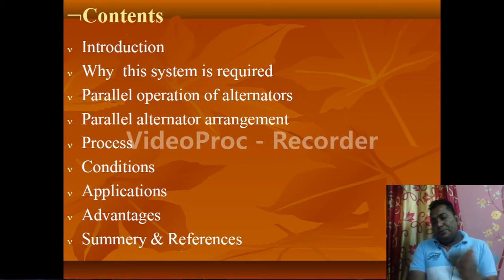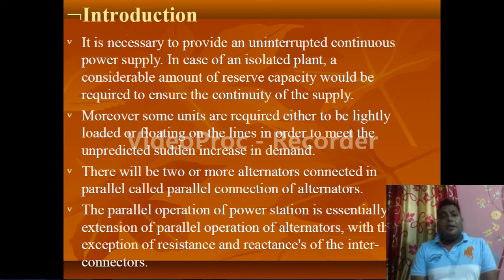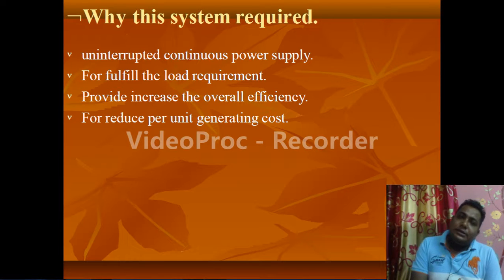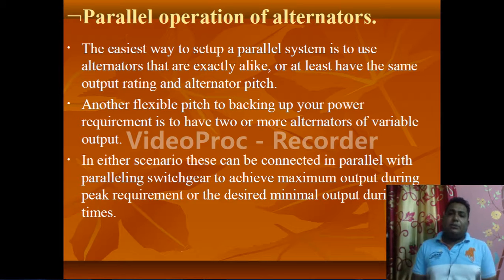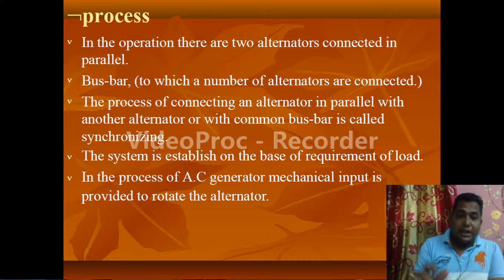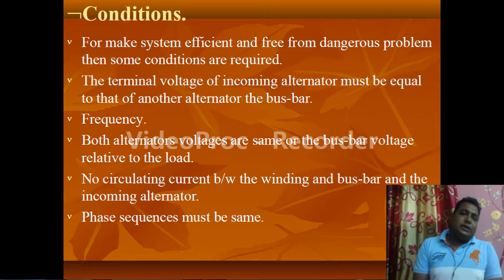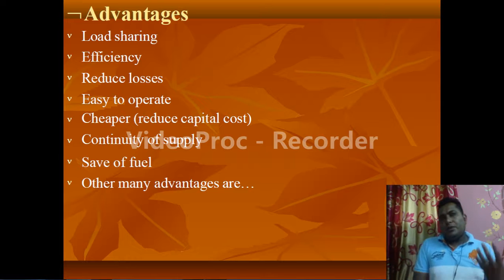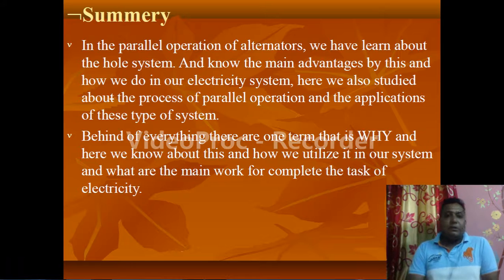PARALLEL OPERATION OF ALTERNATORS